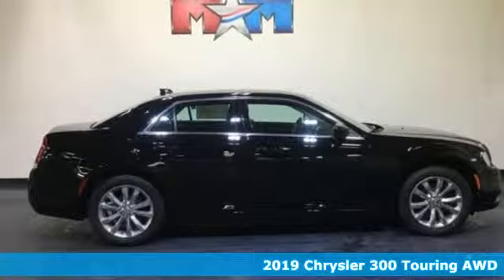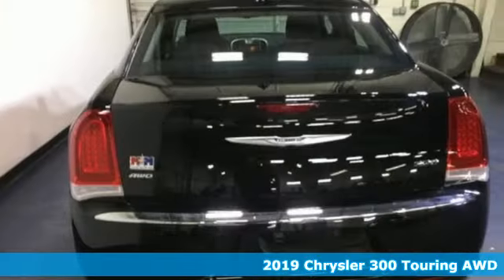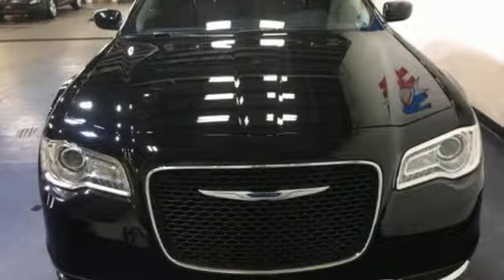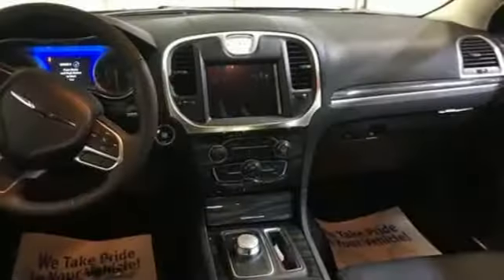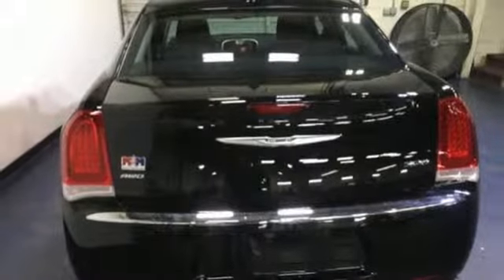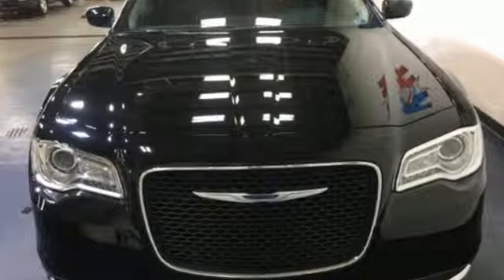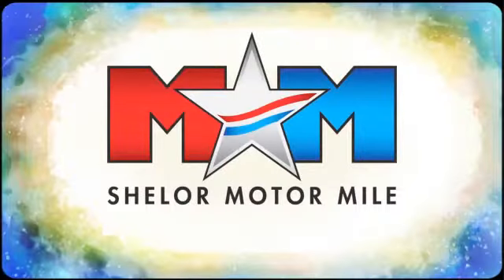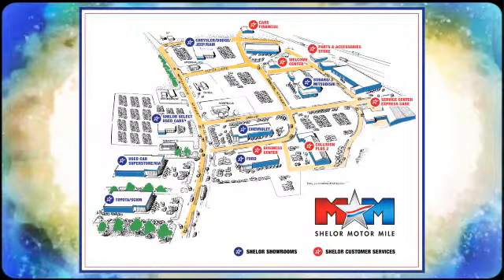New 2019 Chrysler 300 Christiansburg VA Blacksburg, VA DC190487 - SOLD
Year: 2019
Make: Chrysler
Model: 300
Trim: Touring AWD
Engine: 3.6L V6 Cylinder Engine
Transmission: 8-Speed A/T
Color: Gloss Black
Interior: Black
Stock #: DC190487
VIN: 2C3CCARG7KH578254
Gloss Black exterior and Black interior, Touring trim. Dual Zone A/C, Smart Device Integration, WiFi Hotspot, Keyless Start, Aluminum Wheels, TRANSMISSION: 8-SPEED AUTOMATIC 850RE... ENGINE: 3.6L V6 24V VVT, All Wheel Drive. CLICK ME!br /br /KEY FEATURES INCLUDEbr /All Wheel Drive, Back-Up Camera, iPod/MP3 Input, Onboard Communications System, Aluminum Wheels, Keyless Start, Dual Zone A/C, Smart Device Integration, WiFi Hotspot MP3 Player, Satellite Radio, Keyless Entry, Remote Trunk Release, Child Safety Locks. br /br /OPTION PACKAGESbr /ENGINE: 3.6L V6 24V VVT (STD), TRANSMISSION: 8-SPEED AUTOMATIC 850RE (STD). Chrysler Touring with Gloss Black exterior and Black interior features a V6 Cylinder Engine with 292 HP at 6350 RPM*. br /br /EXPERTS ARE SAYINGbr /Edmunds.com's review says The steering feels good on-center at highway speed, with solid heft adding stability for lane changes. The weight and resistance lighten up at slower parking lot speeds as well.. Approx. Original Base Sticker Price: $33,200*. br /br /VISIT US TODAYbr /At Shelor Motor Mile we have a price and payment to fit any budget. Our big selection means even bigger savings! Need extra spending money? Shelor wants your vehicle, and we're paying top dollar! br /br /Tax DMV Fees & $597 processing fee are not included in vehicle prices shown and must be paid by the purchaser. Vehicle information is based off standard equipment and may vary from vehicle to vehicle. Call or email for complete vehicle specific informatiobr / Chevrolet Ford Chrysler Dodge Jeep & Ram prices include current factory rebates and incentives some of which may require financing through the manufacturer and/or the customer must own/trade a certain make of vehicle. Residency restrictions apply see dealer for details and restrictions. All pricing and details are believed to be accurate but we do not warrant or guarantee such accuracy. The prices shown above may vary from region to region as will incentives and are subject to change.